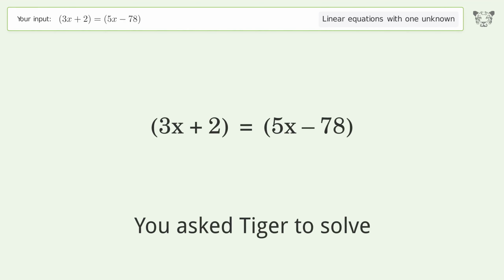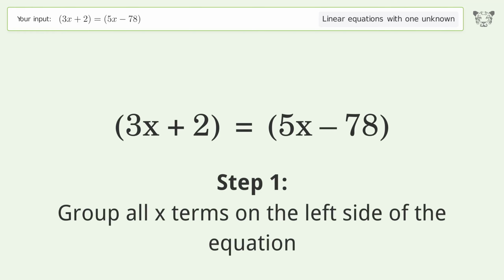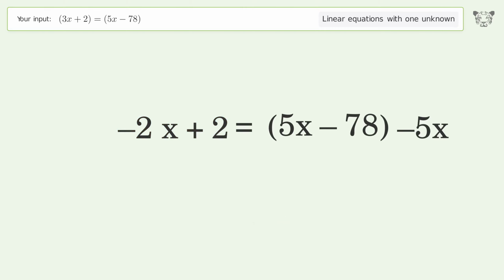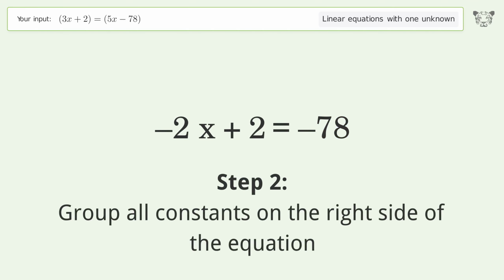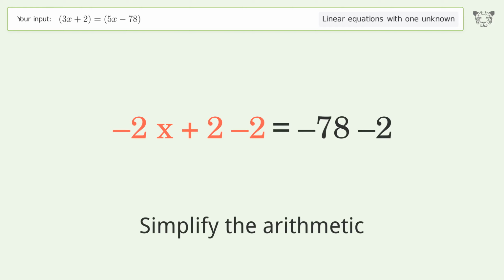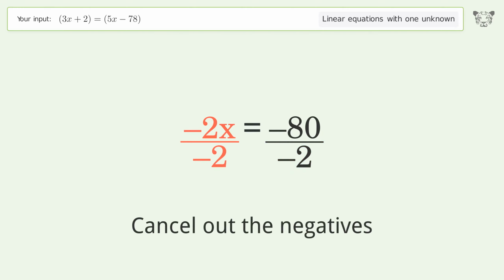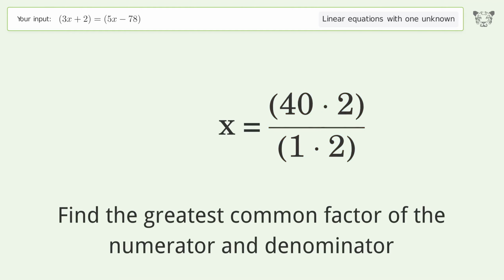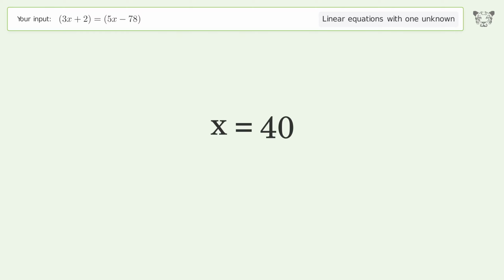Solve (3x+2)=(5x-78): Linear Equation Video Solution | Tiger Algebra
Struggling with (3x+2)=(5x-78)? Watch our step-by-step video on Tiger Algebra to master this linear equation effortlessly. Also check out for more tips and tricks for dealing with linear equations with one unknown